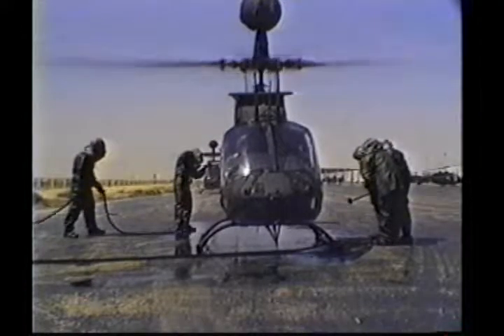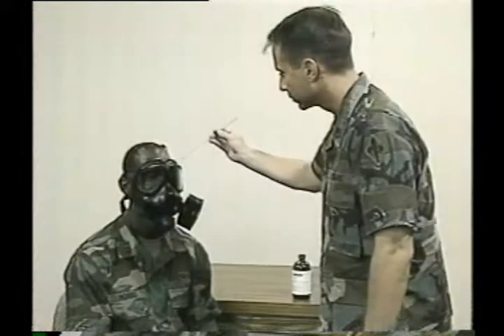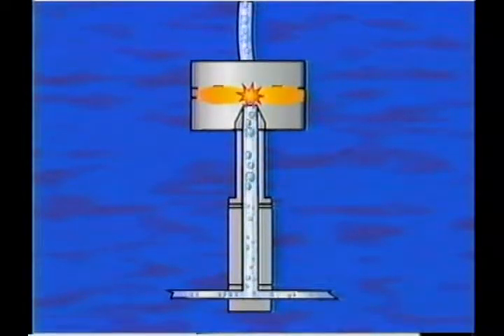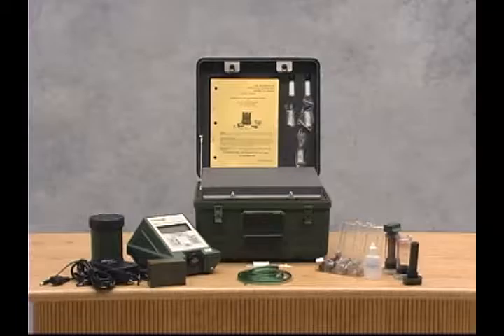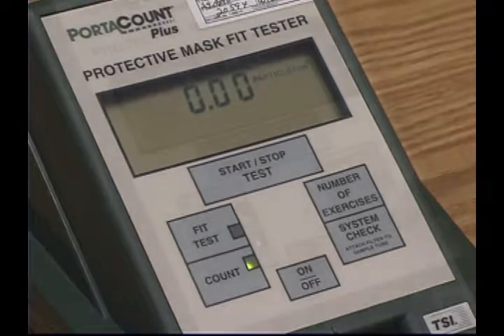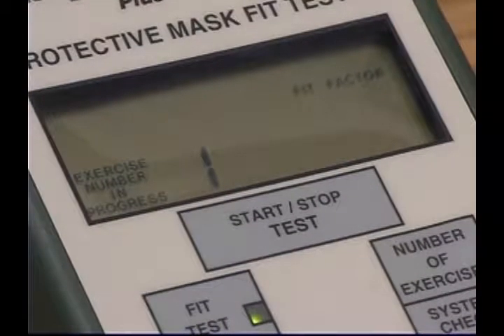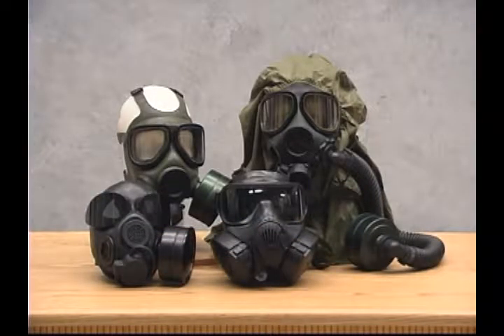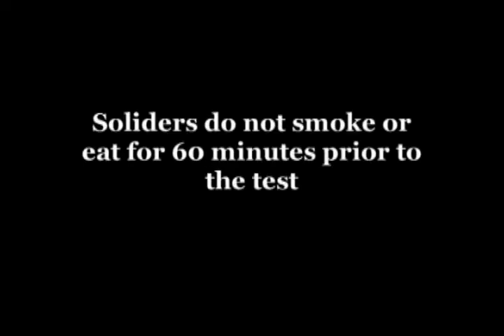PATS training CD